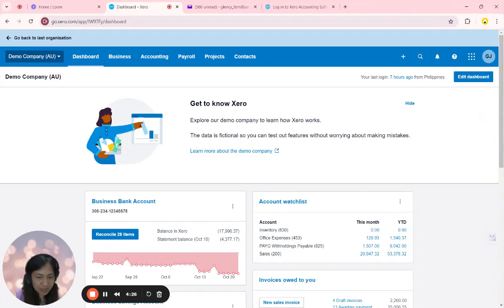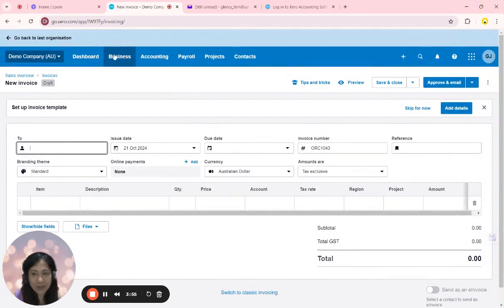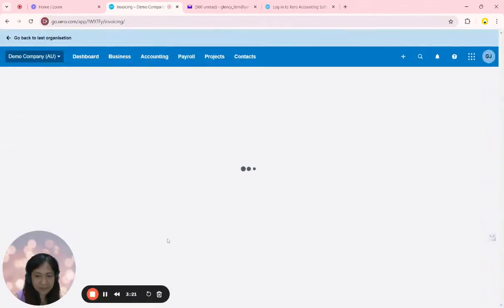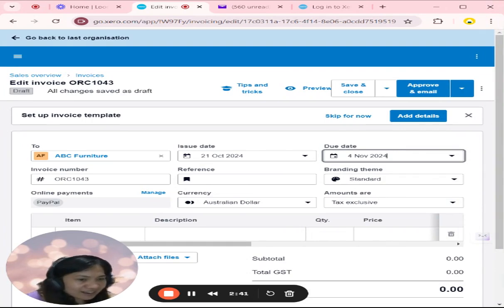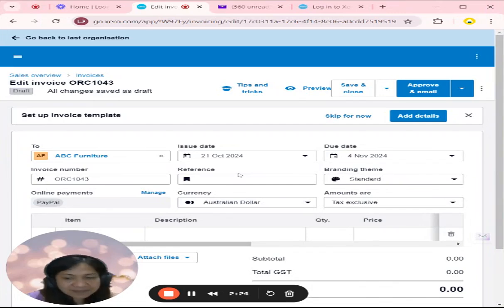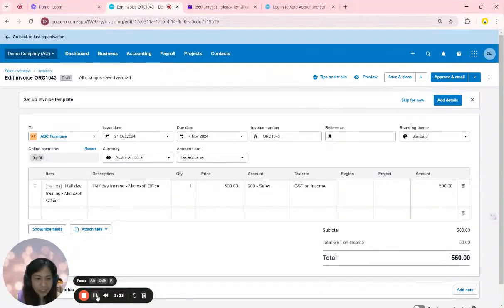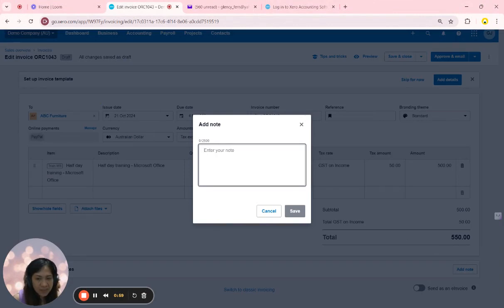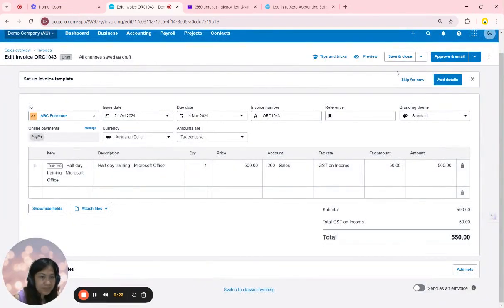Create Invoices with Xero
Invoicing with Xero is super easy. Let me show you how.